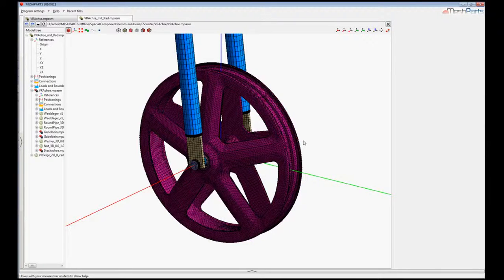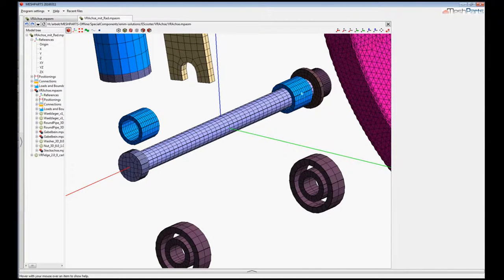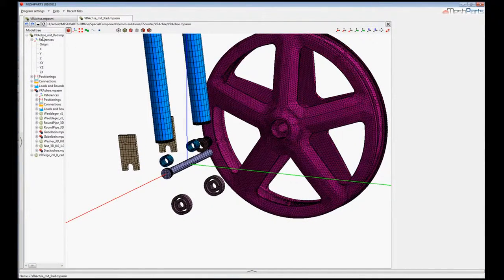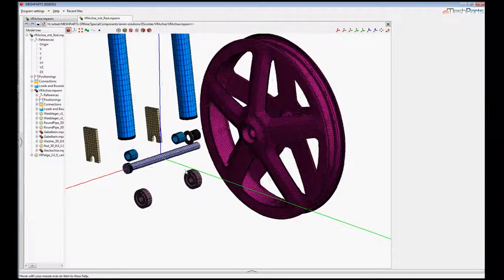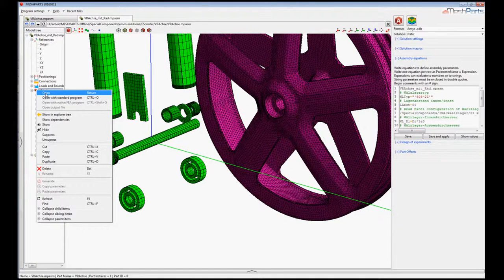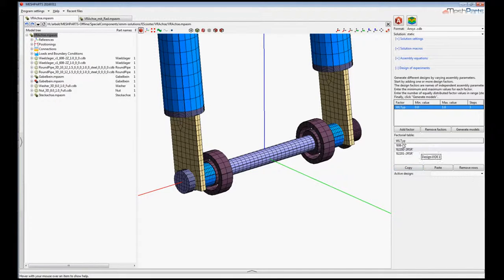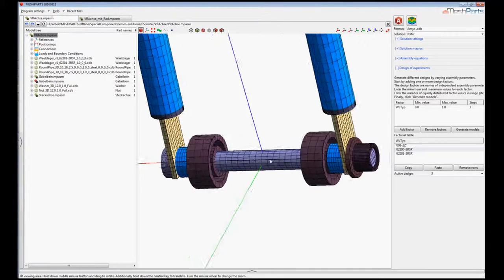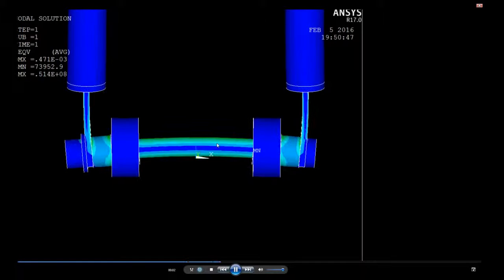Simulation of a Front wheel axle with INA bearings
The Finite Element Analysis of a front axle is demonstrated with the software Meshparts and Ansys. The complete design is dependent on the INA bearing type used. When changing the bearing type the entire FE assembly is automatically updated.